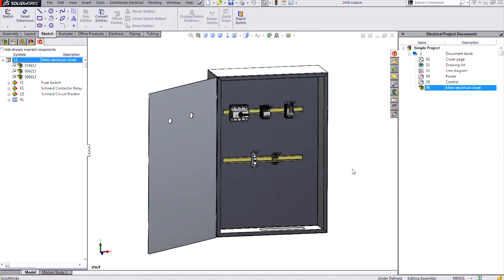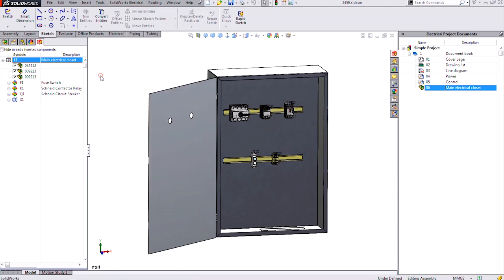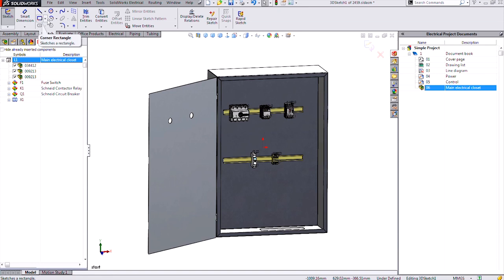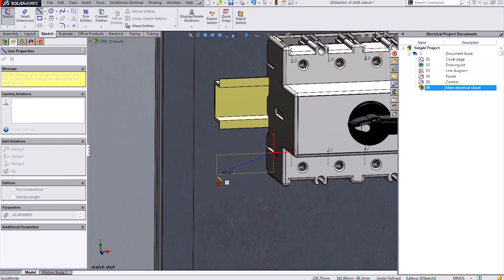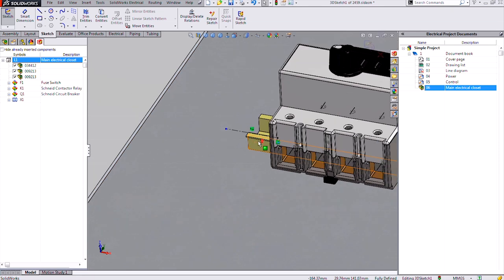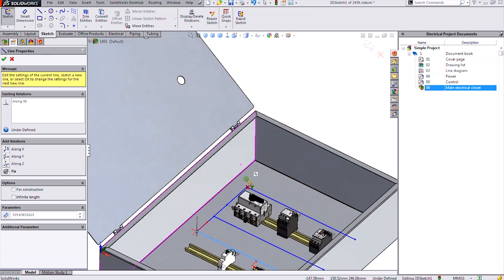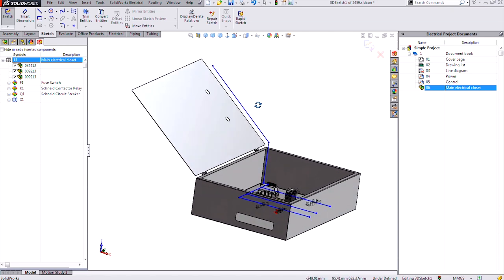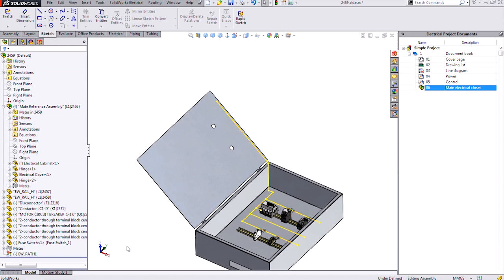SOLIDWORKS Electrical - 3D Sketching for Electrical 3D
Most sketching in SOLIDWORKS is done in 2D on some reference plane or planer face. But we can also sketch in 3D. For SOLIDWORKS Electrical 3D, creating a 3D sketch is key to getting your wire and cables to route along specific parts.